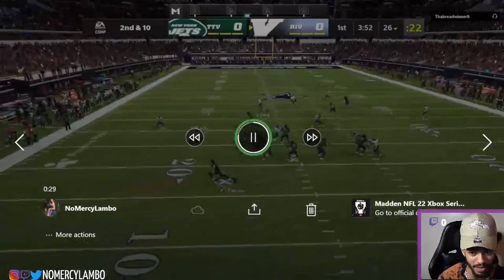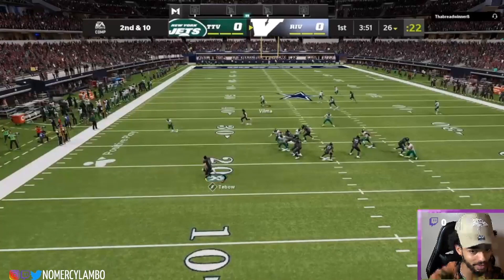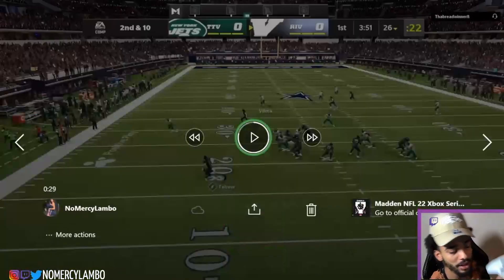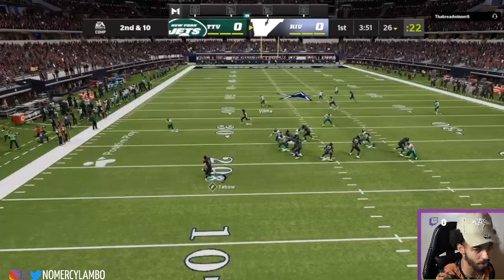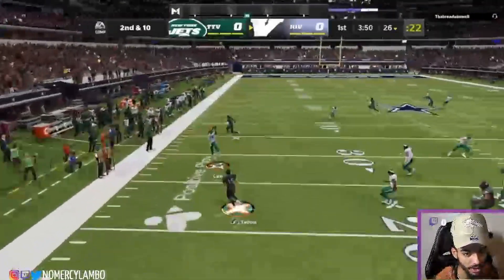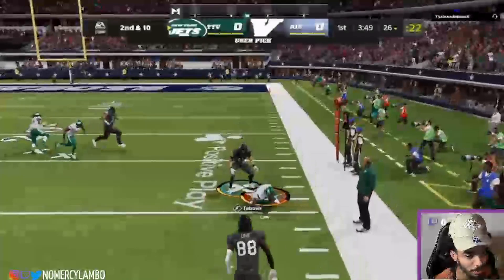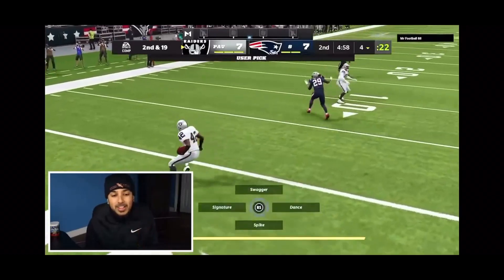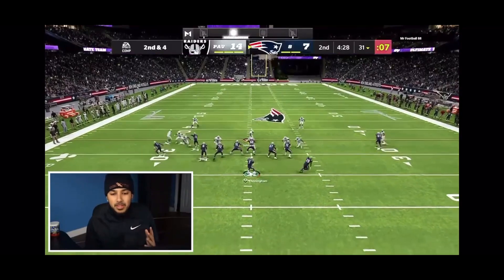How to get NASTY CLICK ONS in Madden 22. Take your User Skill to the next level!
How to get NASTY CLICK ONS in Madden 22. Take your User Skill to the next level! To do this press the right stick in and press B right after while aiming left stick similar to switching a 2k player.